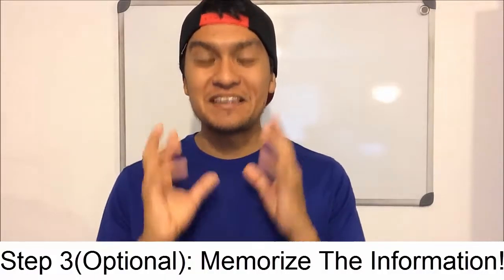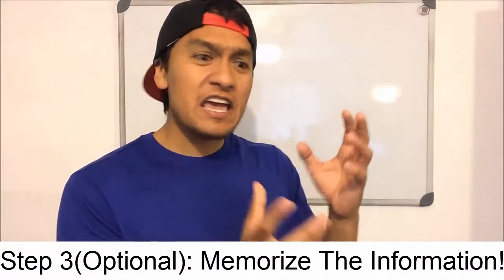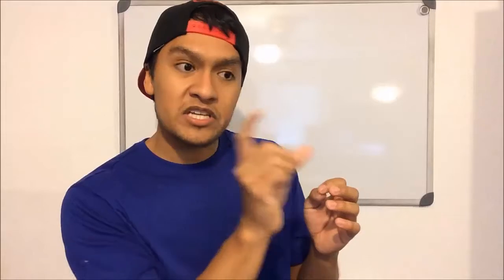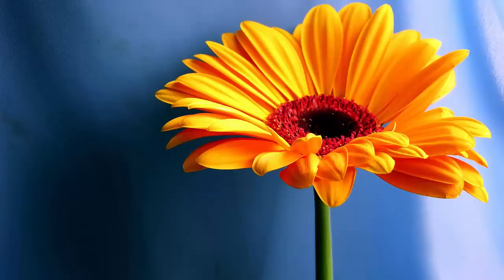Memory Exercise: Memorize This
Test your creativity and memorization skill with this fun memory exercise!